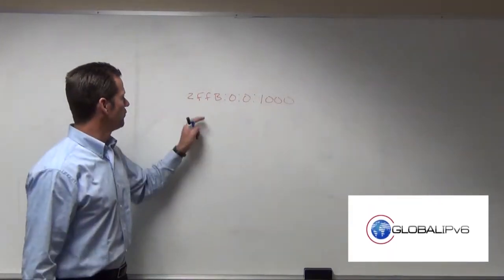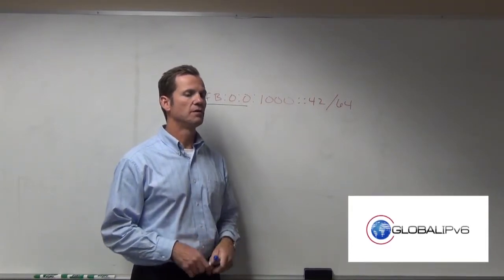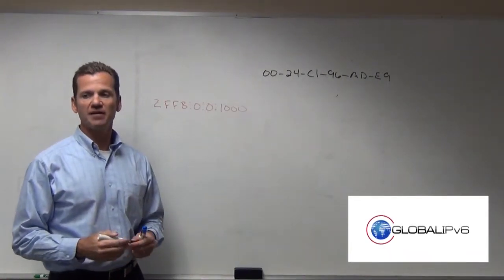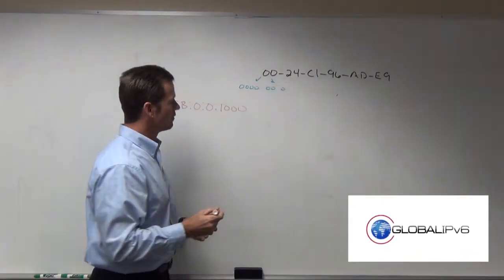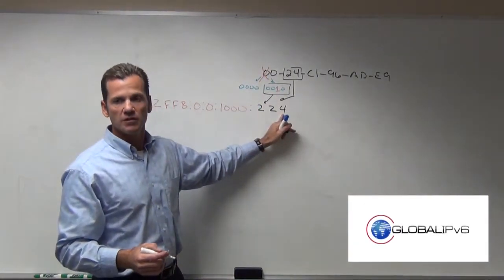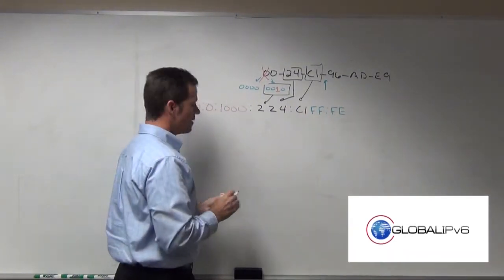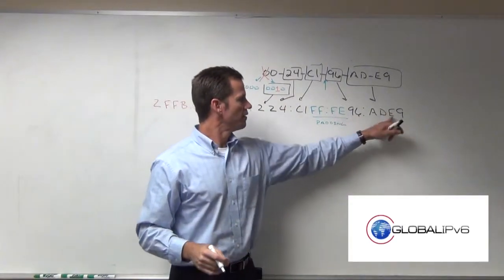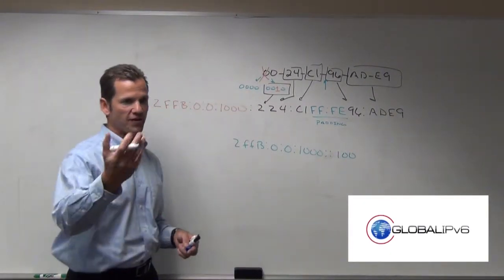Assigning Host Portions